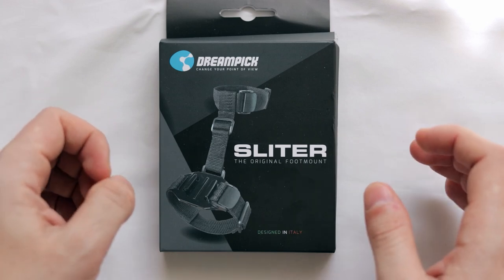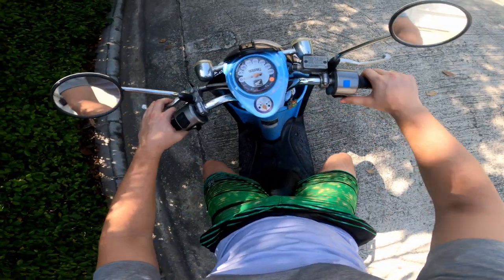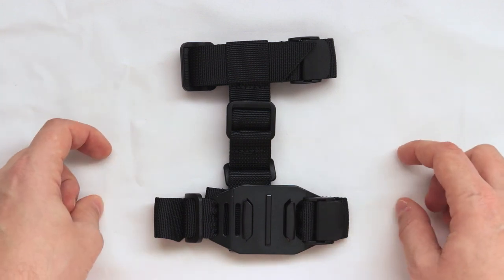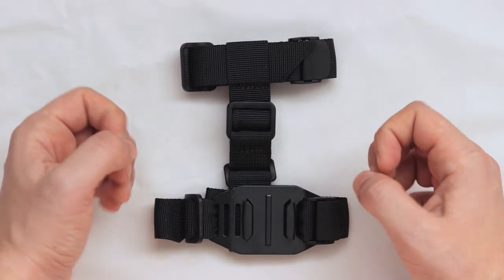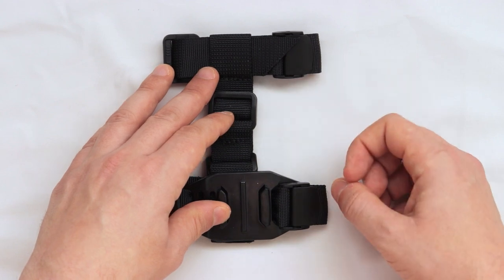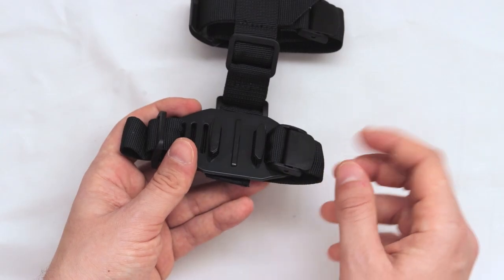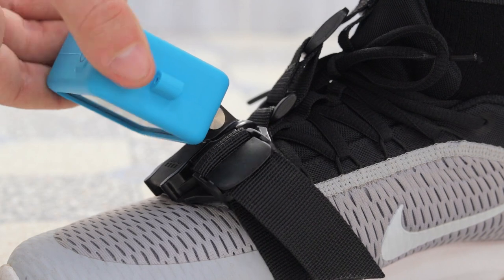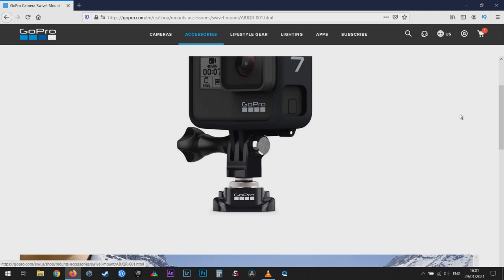Dreampick Sliter Review - POV footmount for GoPro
Change your POV perspective and mount your GoPro on your Foot, Dreampick Sliter mount is quite a cool accessory to record yourself from a different and much lower point of view.

Head mount ( Great first person view as if from your eyes)

Chest mount ( awsome for activities such as biking, fishing, moto where you focus on your hands while doing something)

Wrist and arm mount (useful when you want to have your hands free and still record yourself, good for climbing and any activities where you need to grab things)

Helmet mount for side and front, good for moto, biking and any activity where you wear a helmet sich as zipline etc

Bite mount: you literaly put your gopro into your mouth, good for surfing but you look quite funny with it

The same accessories to look for in Europe:
Head mount
Chest mount
Wrist and arm strap
Helmet mount
Magnetic swivel

 Sliter is a really cool mount if you are going to do activities where you want to have your hands free and still record yourself, so it gonna be particularly good for kayaking, paragliding, moto, parachuting etc but not only that I think if you are creative enough you can use this gopro accessory for anything as long as it gonna provide good vision of you, just dont try running with this mount :) footage definietely not gonna look good and it gonna be too shaky.
I really enjoyed using it on a swing, moto and kayaking it really provided us nice looking footage, we also wanted to use in a aquapark on water slides but unfortunately it was closed, im pretty sure it would look awsome there as well.
Dreampick sliter consists of 3 straps, two of which wrap around your ankle and your foot and the third one simply connects the two together.
There is also a fixed universal gopro mount so it is compatible with all gopro models and other action cameras such as dji osmo action etc
To use this mount you gonna need to have mounting buckle for your gopro and a thumb screw as its not provided :(
I really would love to see Dreampick would improve this mount by having a swivel mount to rotate the mount more at you, currently if you want to point your camera at you sometimes you have to use your entire ankle. However there is a solution if you buy swivel mount from gopro then you would be able to rotate your camera and position it at an angle.
So to summarise, Dreampick sliter costs around 24,99 euros and its shipped internationally, whether or not this accessory is for you totaly depends how creative you want to be with your GoPro. If you are looking for a new perspective then definitely this is something for you to check out and see for yourself :)